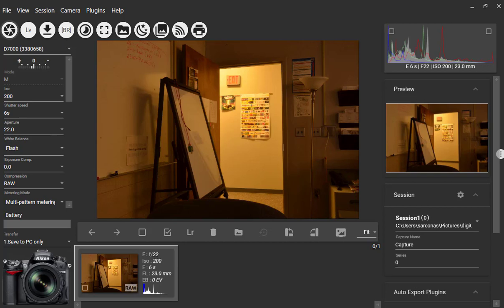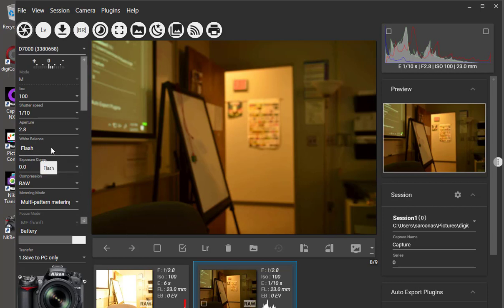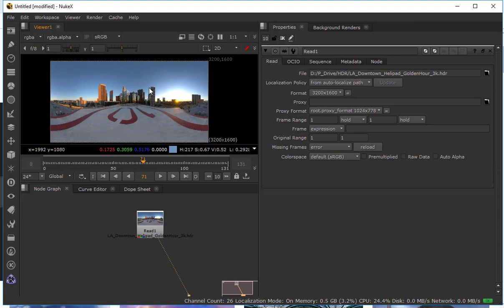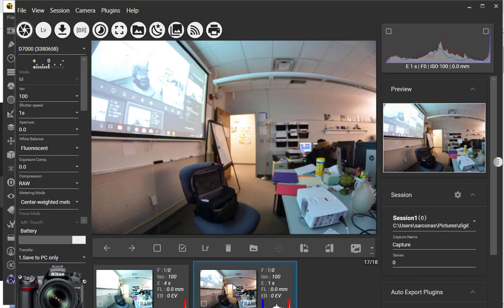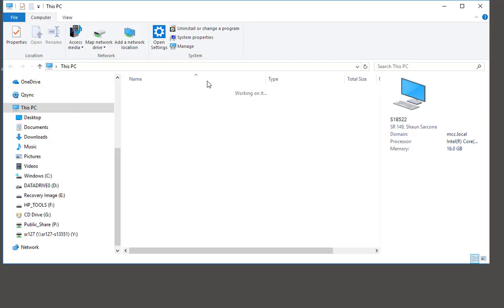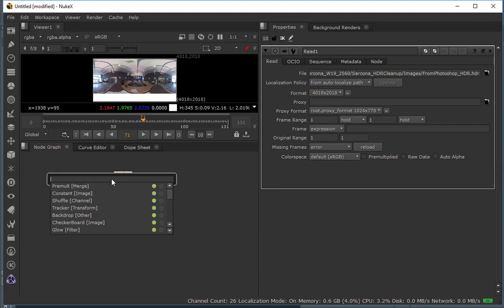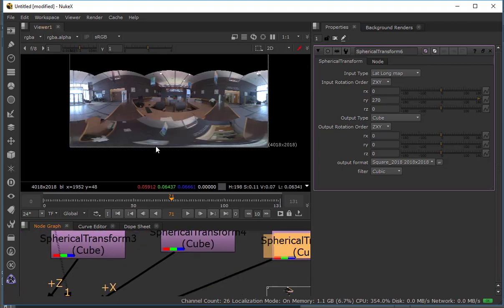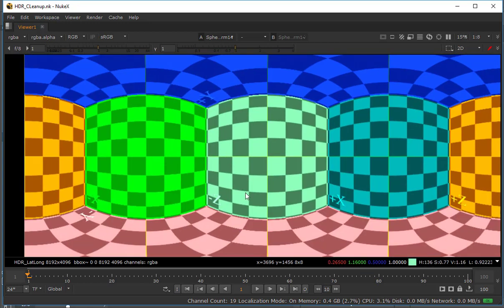2560 HDR Cleanup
Cleaning an HDR using Nuke and Photoshop